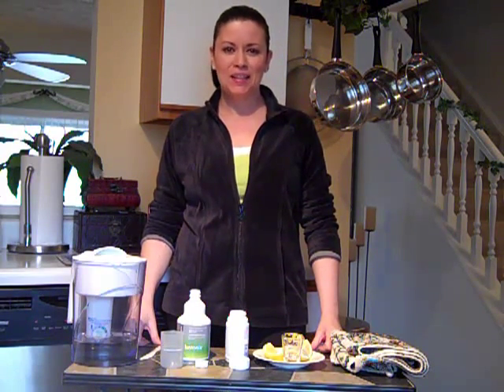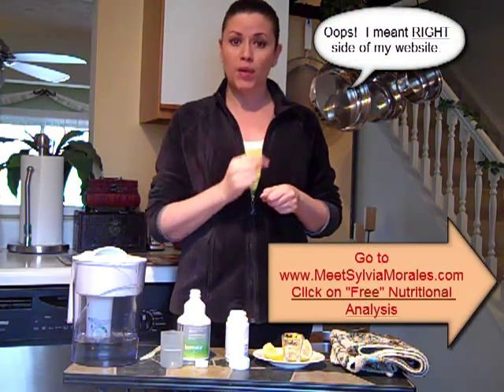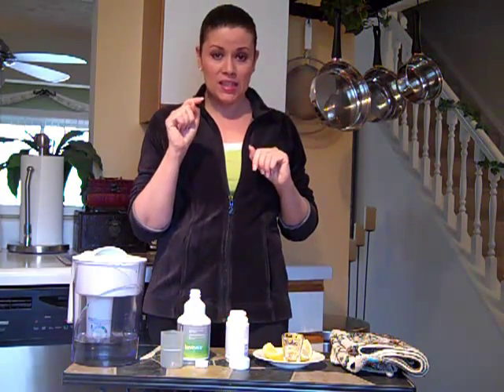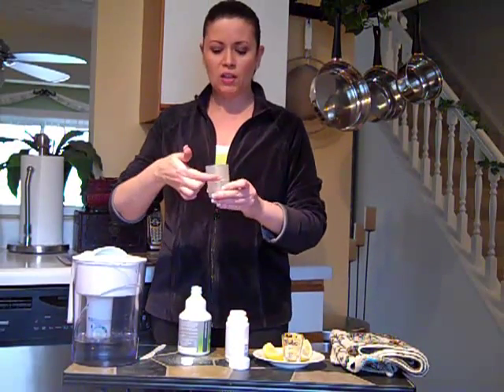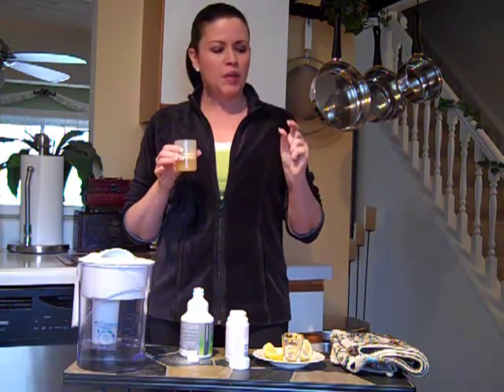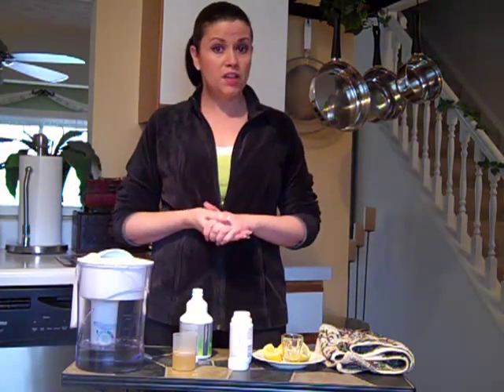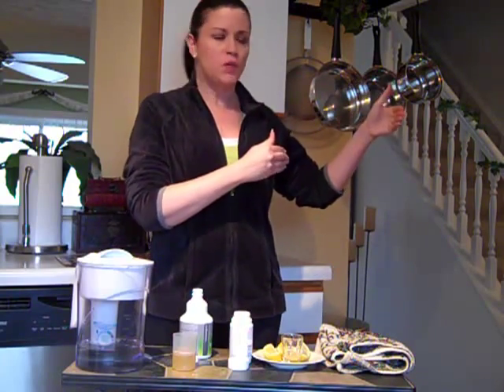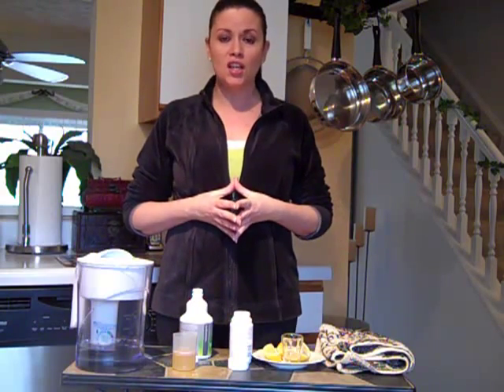"Vitamins That Don't Work"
Sylvia Morales

"Vitamins That Don't Work"...What type of vitamins are you taking?   Are you buying the right vitamins?  Do you know if you have a good or bad vitamin?  Do you know what kind of vitamins you should be taking at all? Watch this quick video for quick tips on the kind of vitamins you should be looking for when you go shopping next time.

Sylvia Morales

Multivitamins Don't Work! : The Scientific Activist
Jan 6, 2010 ... This isn't really anything new, but Emily Anthes has a nice summary in Slate today of what we currently know about the effectiveness of ...
News Keeps Getting Worse for Vitamins - NYTimes.com
Nov 20, 2008 ... Despite a lack of evidence that vitamins actually work, too filled with holes for such blanket statements that "vitamins don't work", ...
Selling the "Vitamins Don't Work" Myth: What's the Real Story ...
Sep 2, 2009 ... by John Pittman, MD In recent years, newspapers have been trumpeting the news that vitamins C, D and E—as well as multi-vitamins ...
How vitamins don't work -- The Blogs at HowStuffWorks
Nov 21, 2008 ... Given that everything we've heard about vitamins has been good for decades, it is hard to imagine that vitamin pills don't do any good. ...
Vitamins and Supplements: Do They Work? - US News and World Report
Dec 9, 2008 ... Vitamins and Supplements: Do They Work? The picture is mixed, but thumbs up ... women or the elderly, most people don't need supplements. ...
Study Suggests Multivitamins Don't Work | LiveScience
Feb 9, 2009 ... Long-term multivitamin use has no impact on the risk of mortality in postmenopausal women.
Your Vitamins Don't Work | Blog
 - 9:09am
Every where you turn in the media (and supermarket) you are being sold on the latest and greatest nutrient and supplement. Vitamin and Mineral sales are ...
Vitamin Facts - Dr. Weil
 - 9:10am
Because of all of this, Blumberg said, it is far too soon to conclude that "antioxidant vitamins don't work." Dr. Weil, who served as co-course director of ...
Are Your Vitamins Killing You - Thoughts from an Alternative Doctor
Promotions for products and materials are now blaring, "Beyond Vitamins," "Beyond Antioxidants," "Why Your Vitamins Don't Work," and "The Great American ...
Why Erroneous Research Says Vitamins Don't Work | Health Masters (TM)
Jun 26, 2010 ... That's why they don't work and they can actually be harmful. Health Masters supplements are powder in cellulose gel caps.

    diet
    health
    educational
    nutritional analysis
    health diet
    how-to
    best supplementation vs. worst
    vitamin pills
    vitamin powders
    liquid vitamins
    tips
    information
    review
    lifestyle
    alternative
    holistic
    wholistic
    natural
    health